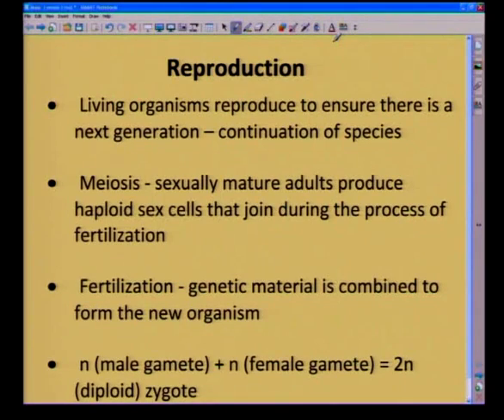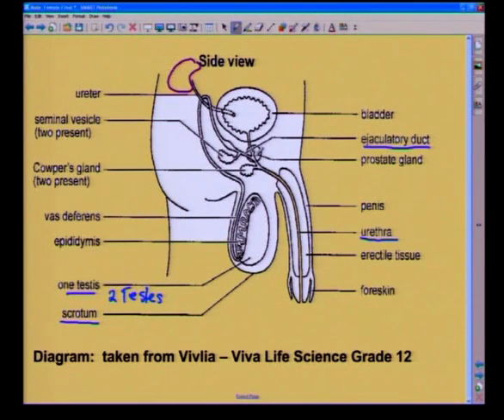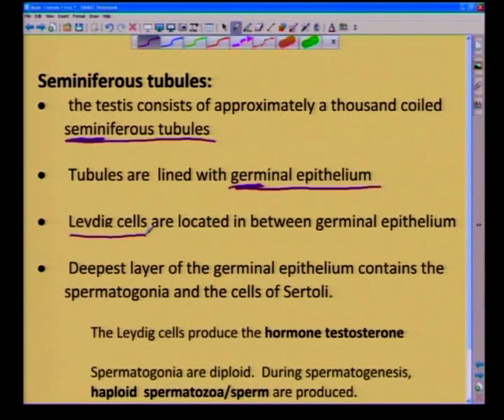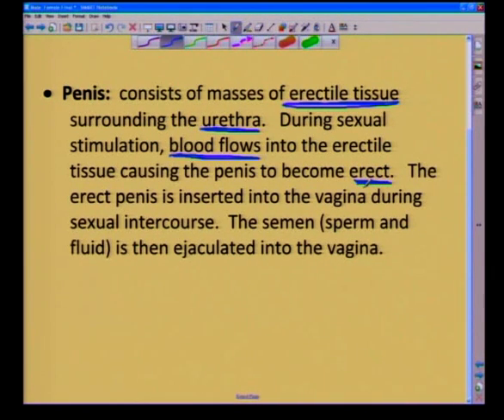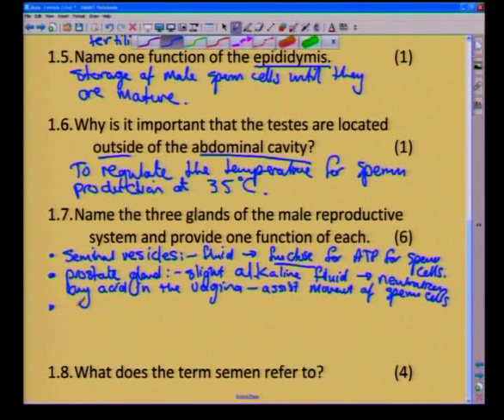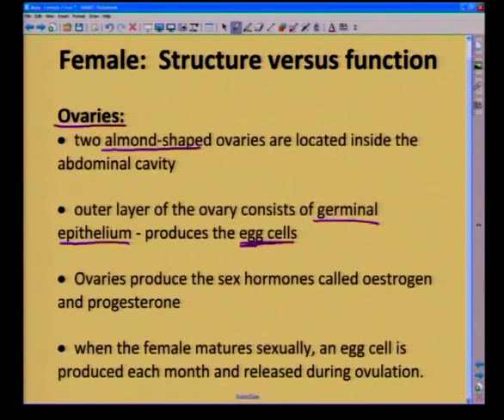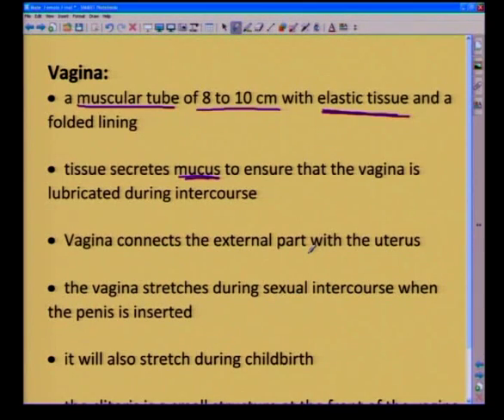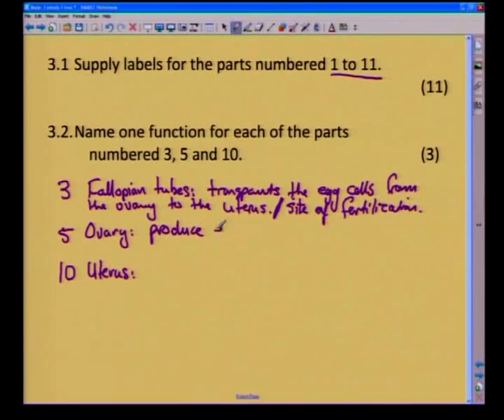The Human Reproductive System: Male & Female Systems